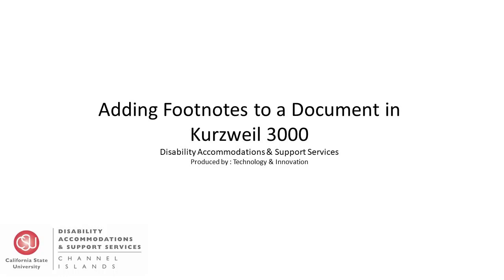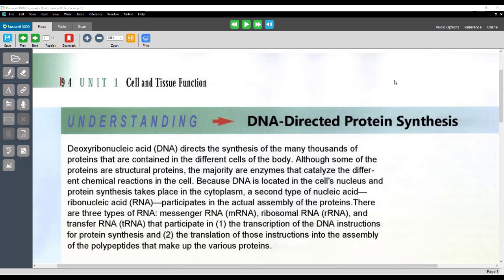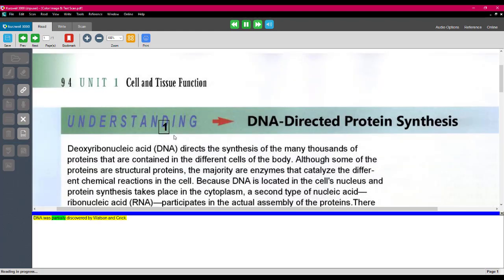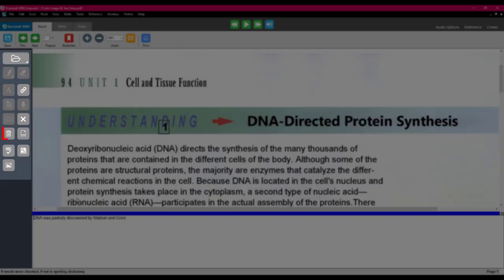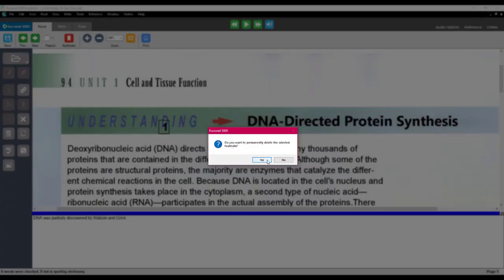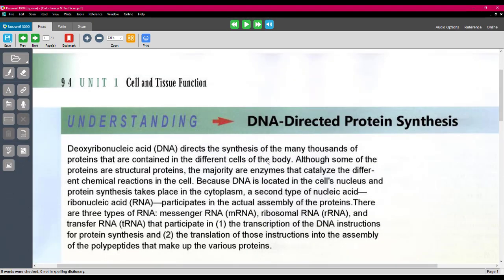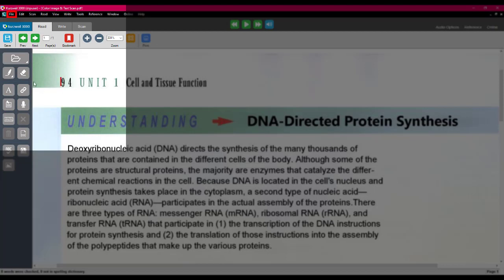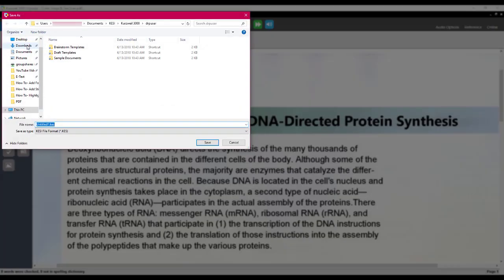How To: Add Footnotes to a Document in Kurzweil 3000